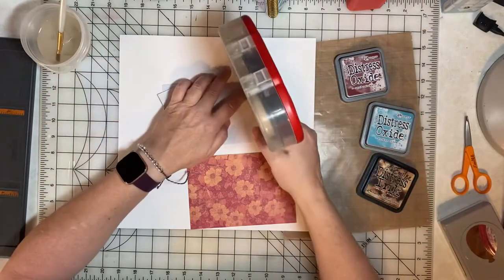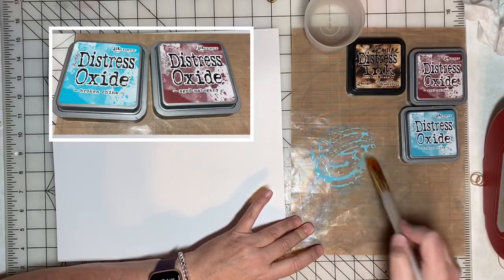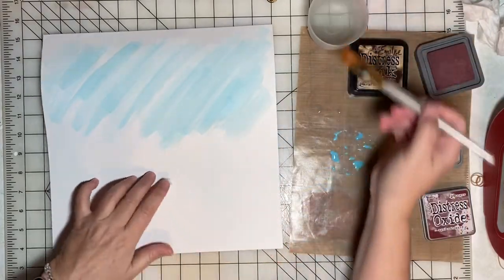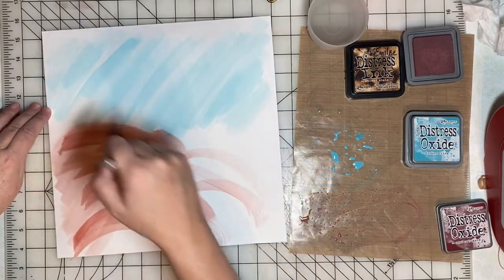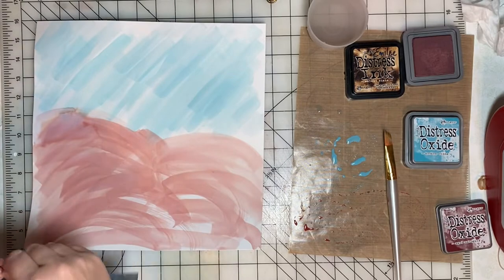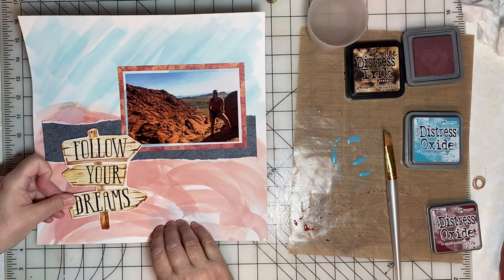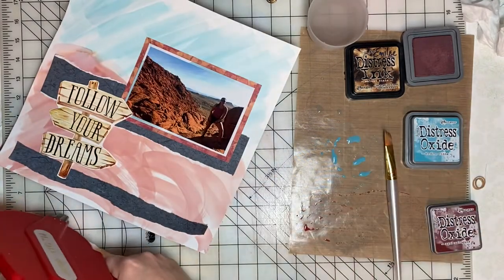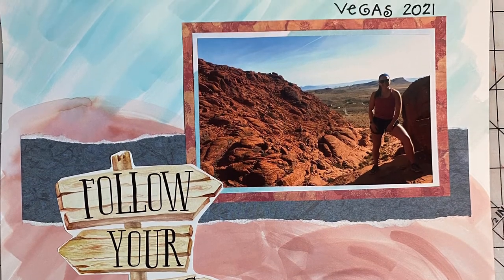Scrapbooking - Watercolor Background with Distress Oxide Inks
Painting and playing with color is fun! For this layout, I want to compliment the photo by painting a background with Distress Oxide Inks.

One of my 2021 Scrapbooking Resolutions is to use more mixed media on my scrapbook pages.